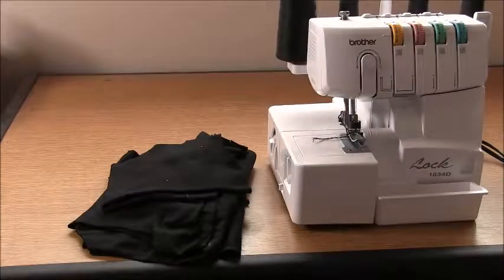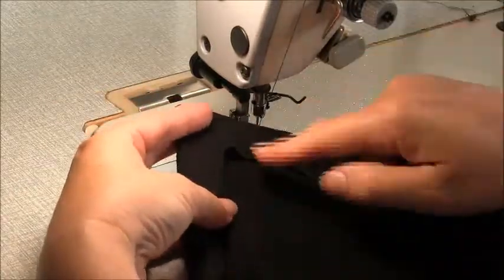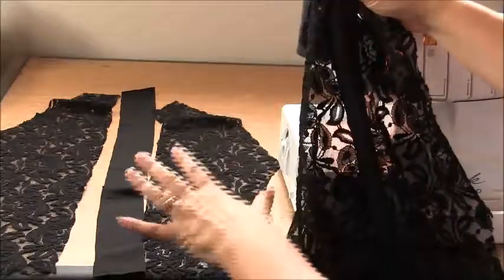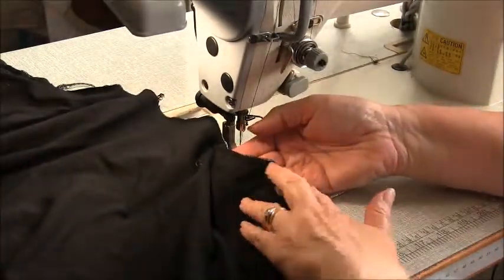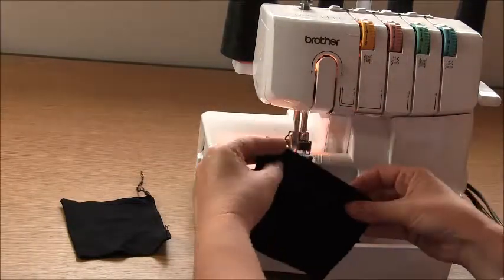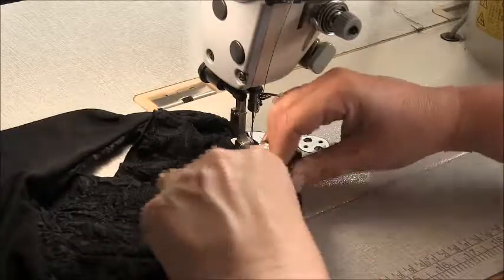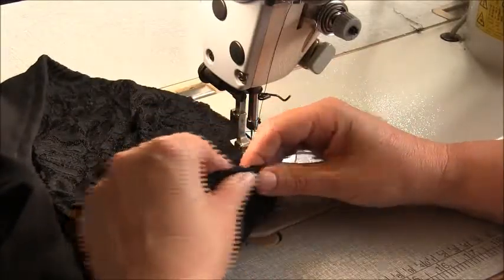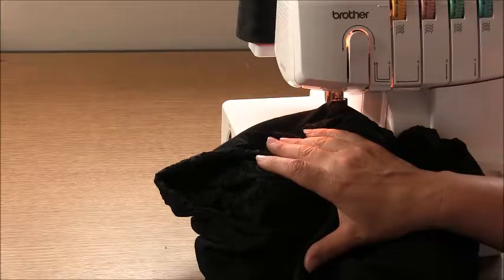Pattern #1805 Danielle's Step Hem Raglan Hoody Sew-A-Long - a raglan cut hoodie with step hem detail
Fashion Design School Tutorials: How to construct pdf digital sewing pattern #1805. A raglan cut hooded sweatshirt with a contrast sleeve insert, cuffs and a dropped rear step hem accentuated with topstitching.

Learn Design, Sewing & Garment Construction and Patternmaking using Garment Industry Methods.